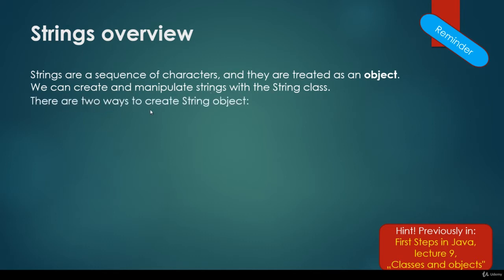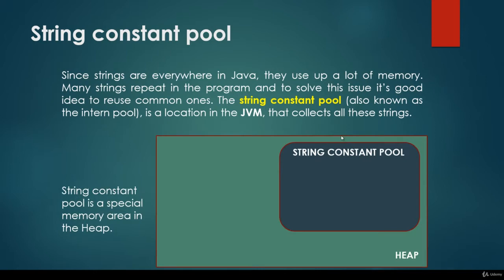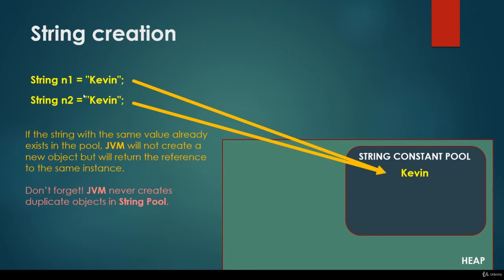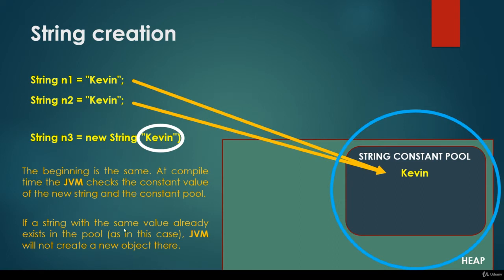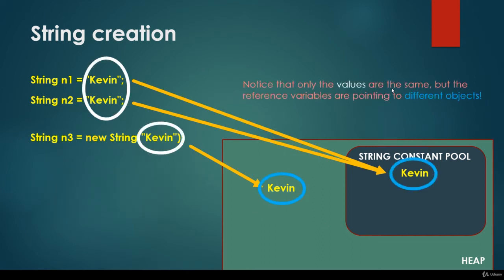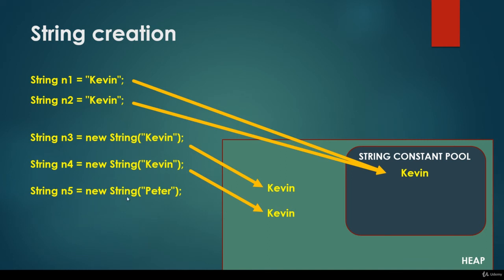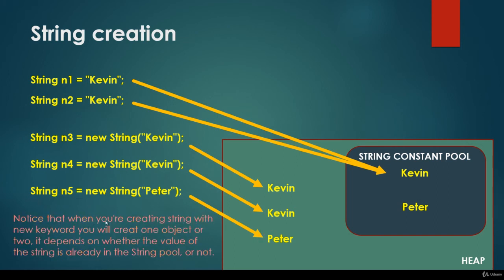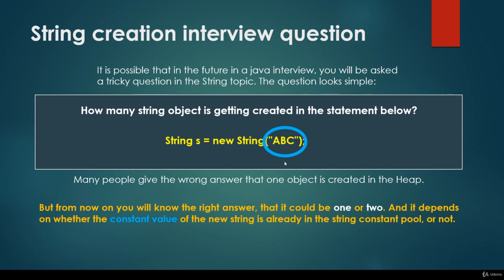18# More about Strings (String Pool) | Java Programming: Step by Step from A to Z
-Curriculum:

-operators

-wrapper classes

-garbage collection

-Strings

-enums

-generics

-collections

-exceptions

-serialization

-lambda expressions

-streams

-multithreading

-design patterns

Internet connection
-Who this course is for: